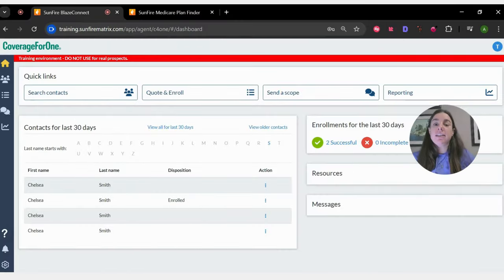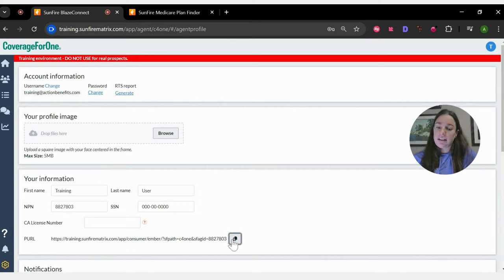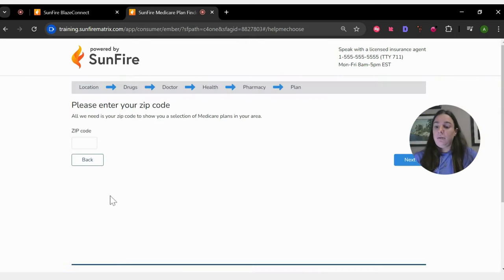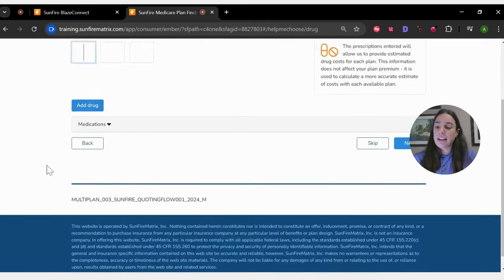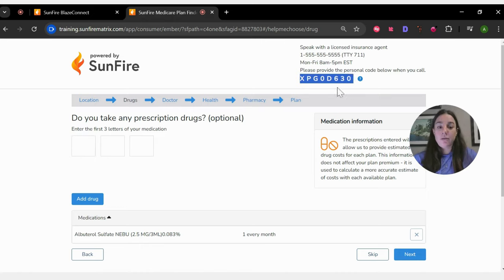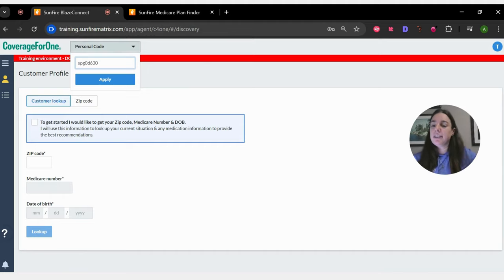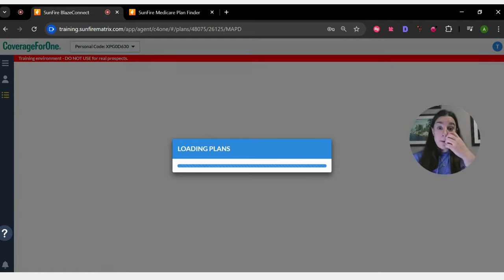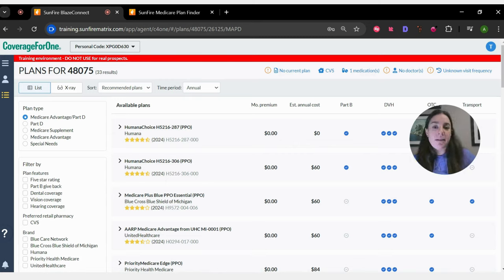Chelsea Uses a PURL with You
Want your clients to be able to shop around for healthinsurance from the comfort of their home BEFORE they come to see you? You'll be able to pick up right where they left off with CoverageForOne's PURL tool.